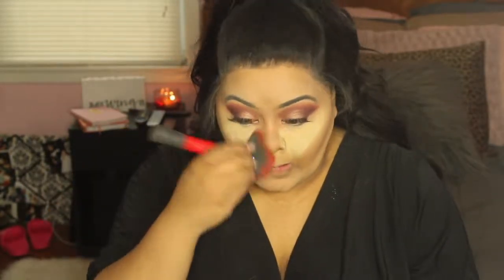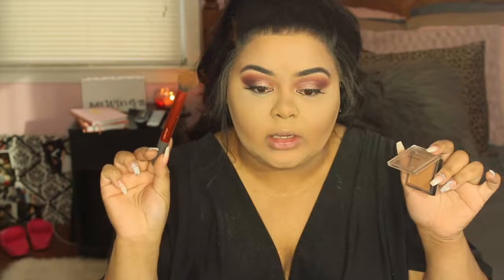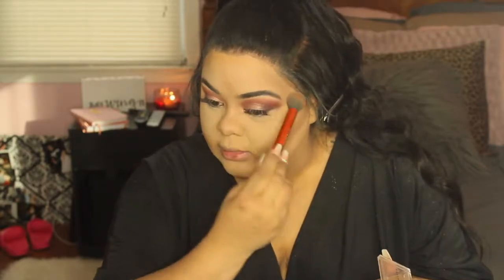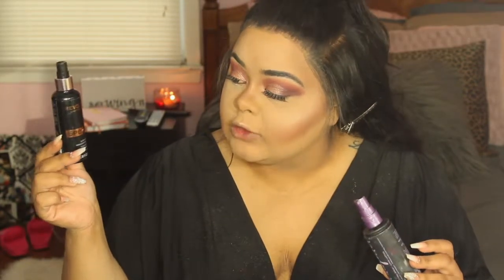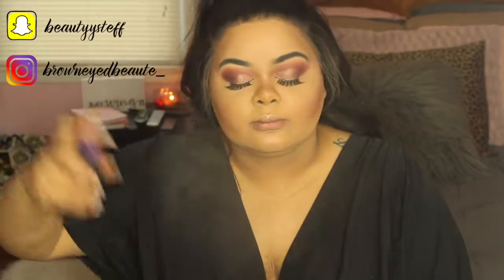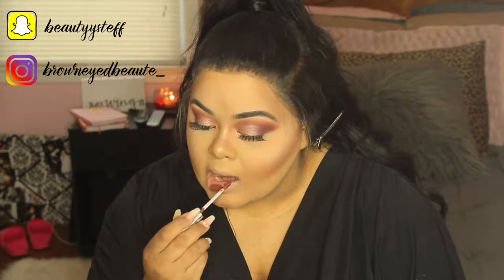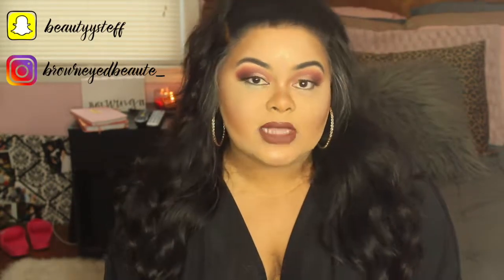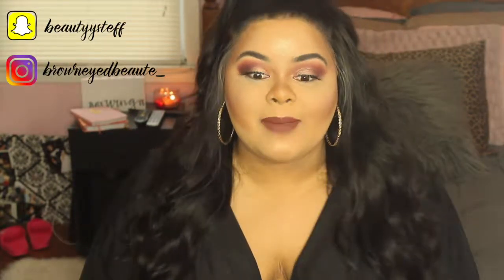Contouring & Highlighting for Beginners | How to Snatch Your Face For The Gawds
Thank you beauties so much for spending time with me! I hope you love this video! Let me know what you want to see next! ❤️

Hi Friends! This is a video showing in depth on how to highlight and contour effectively. I show you step by step on how I contour with concealer to get a sharp clean look.

Let me know what you guys think! 🥰😇 Also, give this video a thumbs up 👍🏼